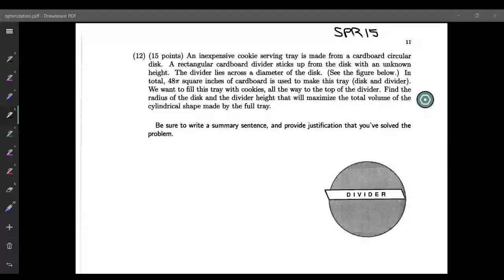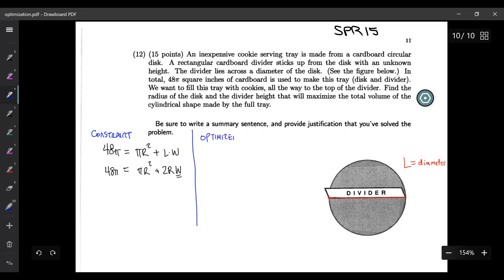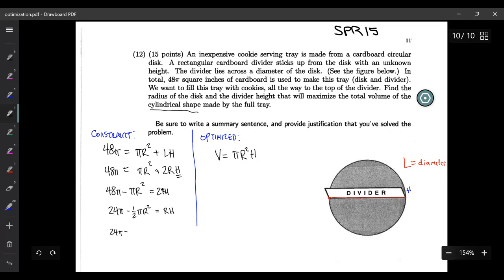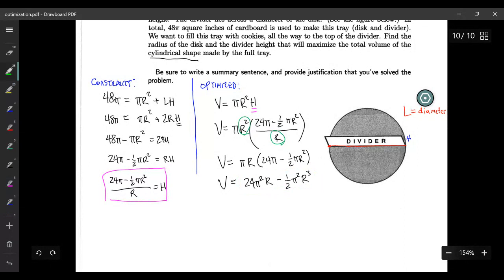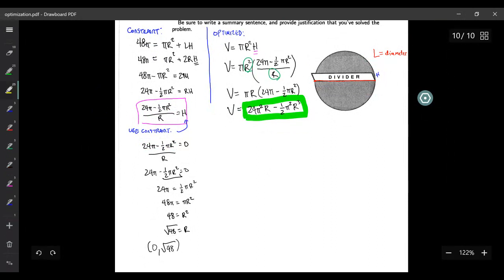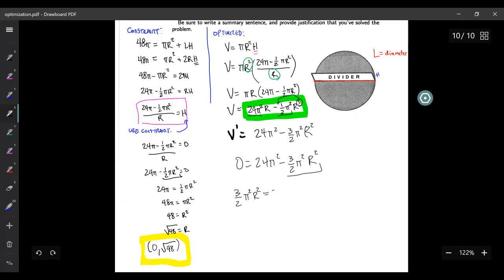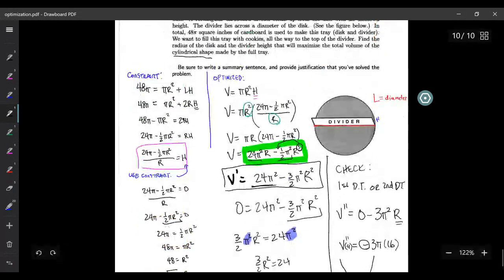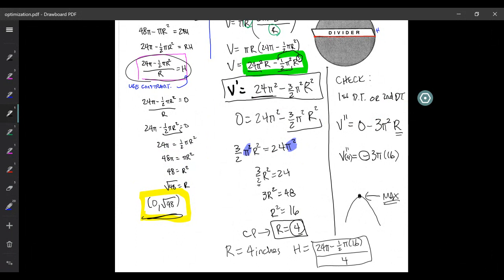Optimizaton Practice Problem Spr15A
From UGA's Spring 2015 Final Exam